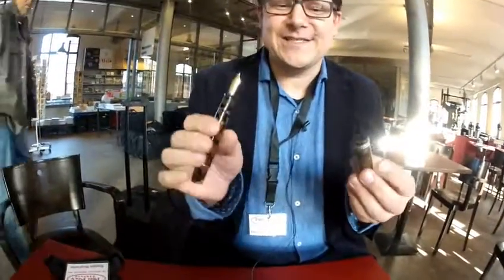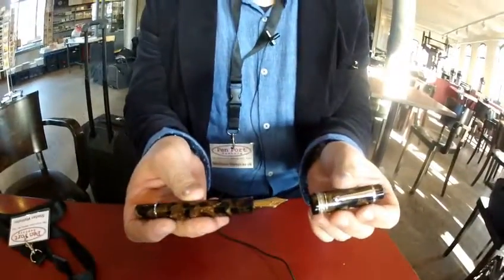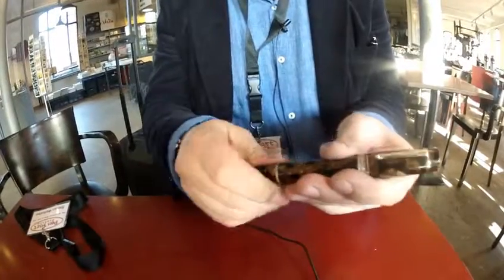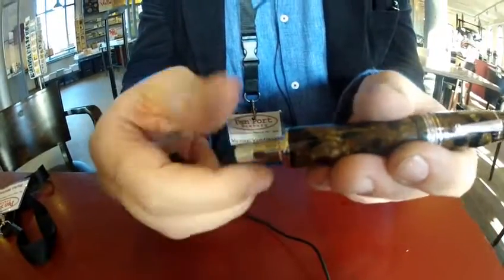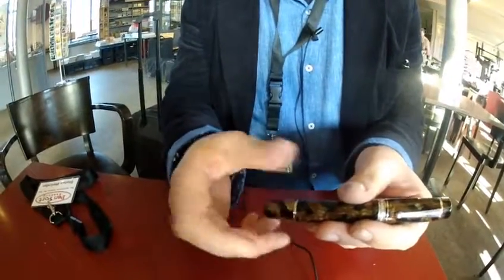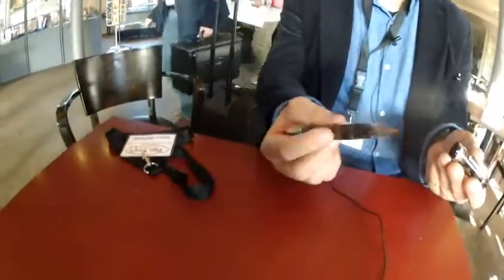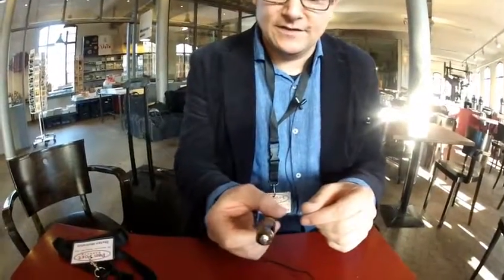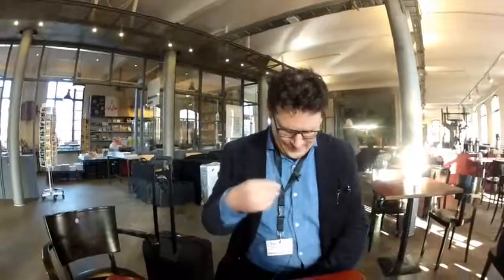Michael Wandrasek: Delta Fountain Pen